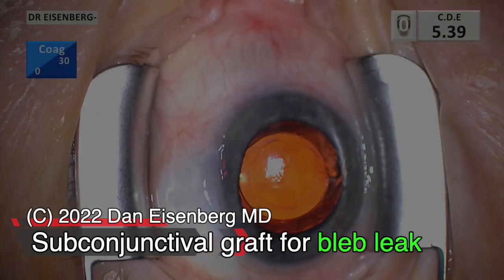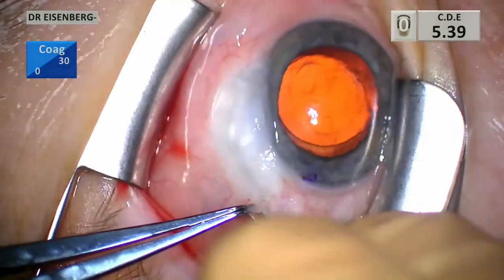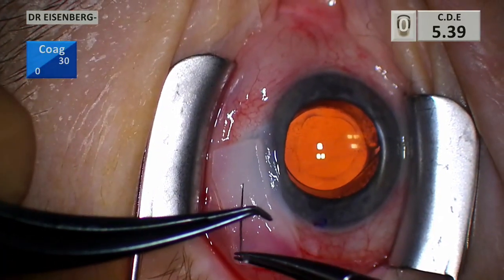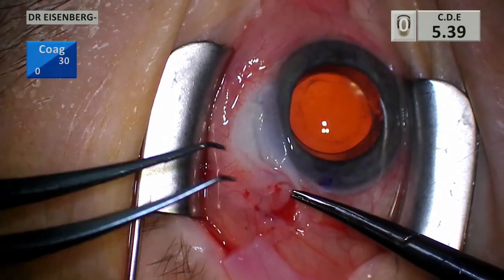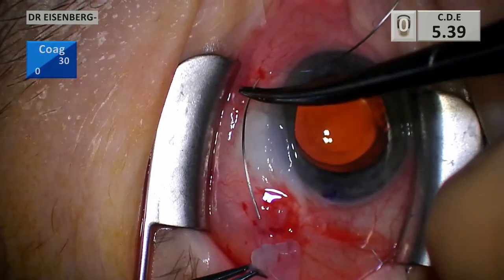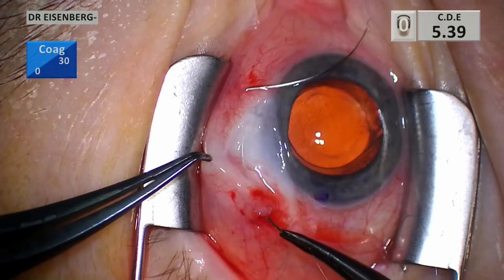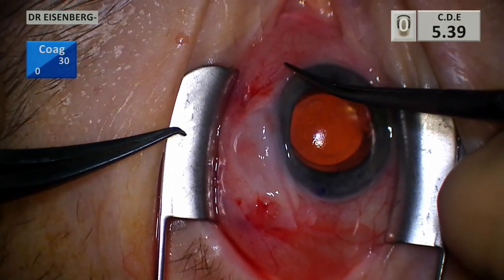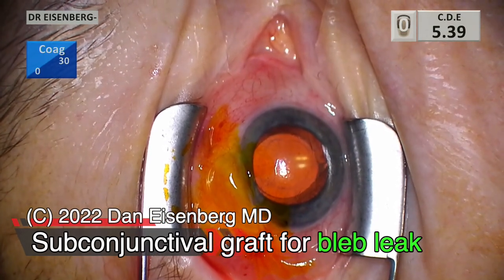Glaucoma Bleb leak repair with AmnioGuard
This video demonstrates using Amniotic membrane graft, AmnioGuard, placed subconjunctivally to seal a bleb leak in an ischemic area. Materials needed: 10-0 Prolene suture with CIF needle, AmnioGuard for glaucoma surfgery, 9-0 Polysyn suture. The narration and video incorrectly identify the amniotic membrane as "AmnioGraft".